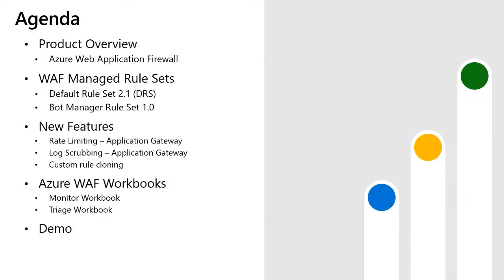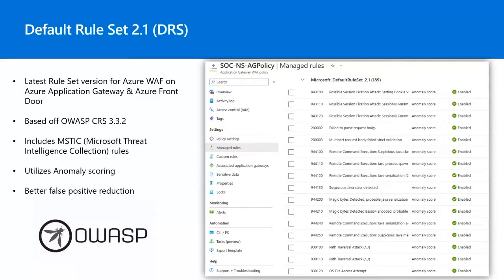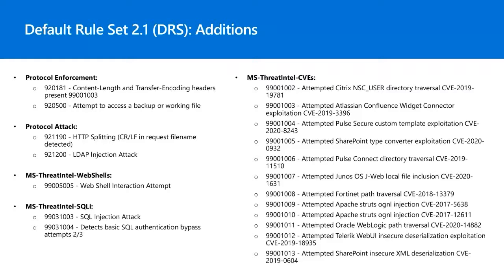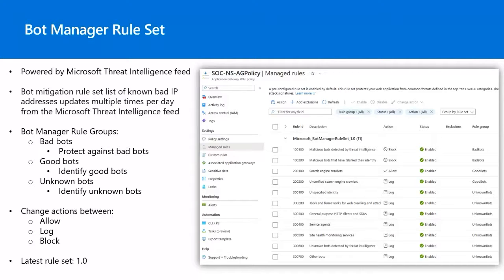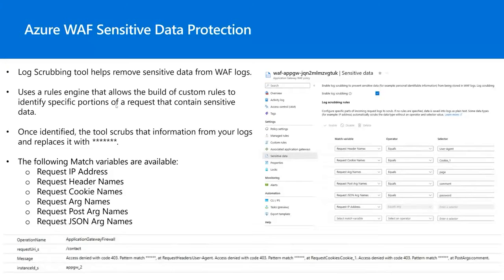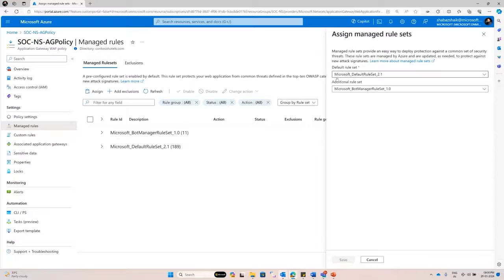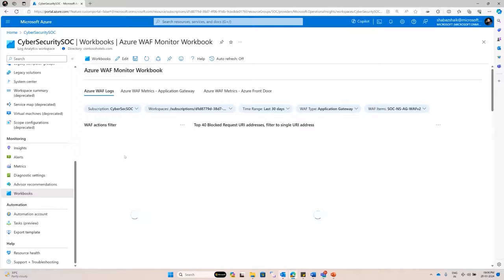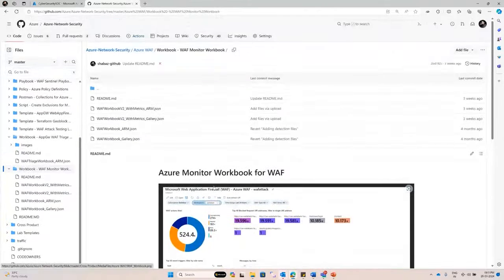Essential Updates and Enhancements in the New WAF Ruleset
Tuesday, March 26, 2024, 11:00 AM ET / 8:00 AM PT (webinar recording date)

Azure Network Security Webinar | Essential Updates and Enhancements in the New WAF Ruleset

Presenter: David Frazee & Shabaz Shaik

Description:
Azure Web Application Firewall (WAF) is a cloud-native service that provides comprehensive protection against web attacks and common vulnerabilities. Join us in this webinar to learn and explore an overview on changes to expect in the new Default Ruleset Version and Bot Manager rule sets for the Azure WAF engine. We will offer a deep dive into the change log and differences in the new and previous rule sets and how these improvements better protect your applications.

Timestamps:
00:00 - Introduction
04:16 - Azure DDoS Protection Overview
18:12 - Azure WAF Overview
22:57 - DDoS Sentinel Solution Integration with WAF Playbook
29:11 - Demo
51:29 - Q&A, Outro